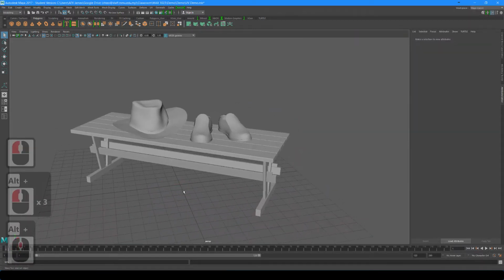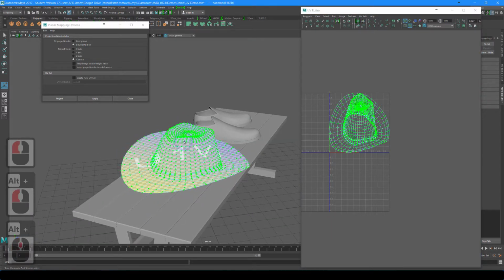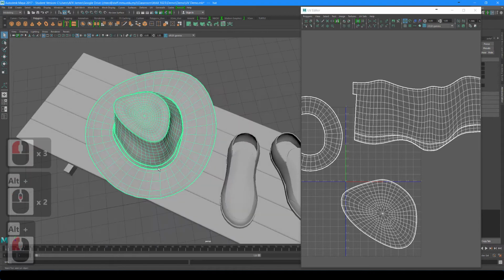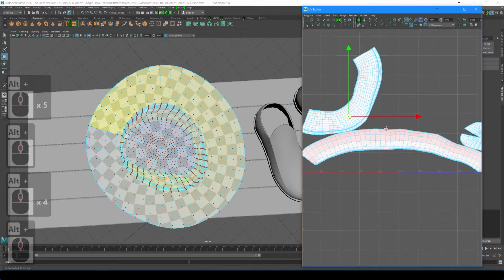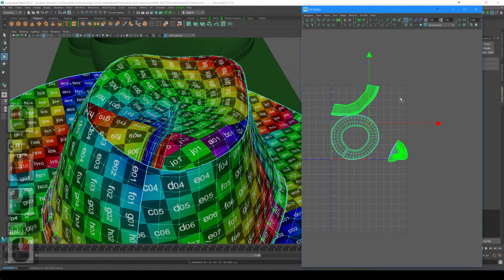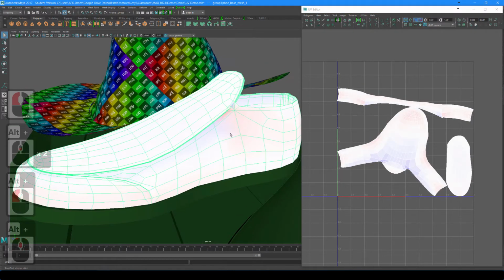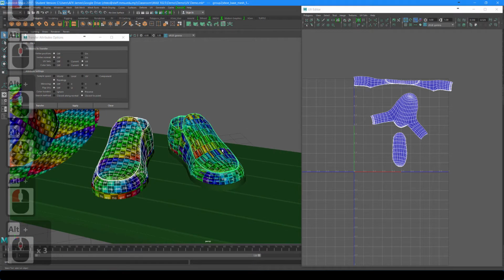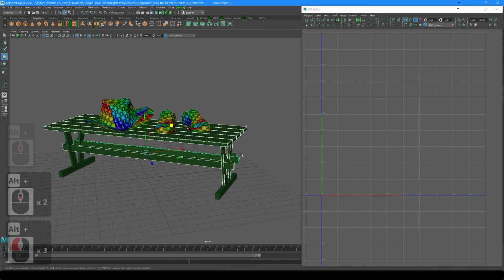UV in Maya from A to Z (UV Expert in an hour)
Steps to UV:
1. Ensure the model is finalized and no further changes need to be made
2. Project the UV (mapping)
3. Cut & sew seams
4. Unfold
5. Check if it is still distorted
6. Repeat steps 3, 4 & 5 until you satisfy (make sure you achieve the least distortion with minimum number of UV shells)
7. Check the consistency of the unfolded UV size in 0 to 1 coordinates properly.
8. Make sure the UV shells are arranged in a manner which ease your texturing process, eg: place them according to their materials, orientation, avoid overlapping and etc.